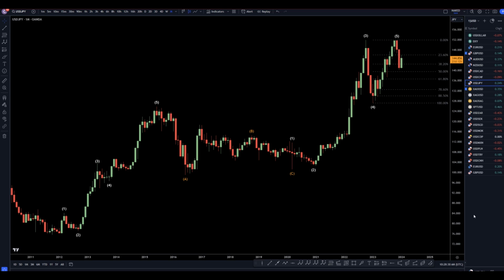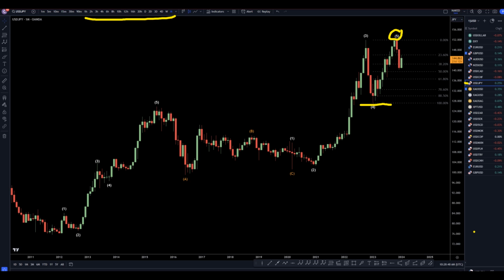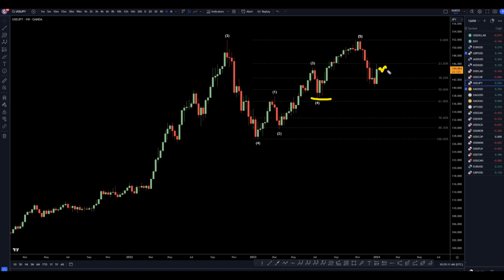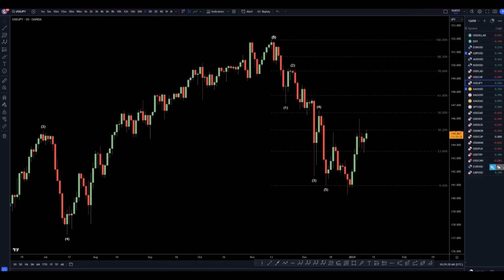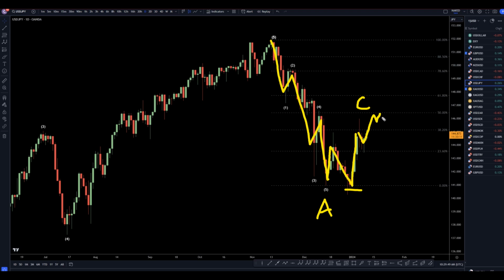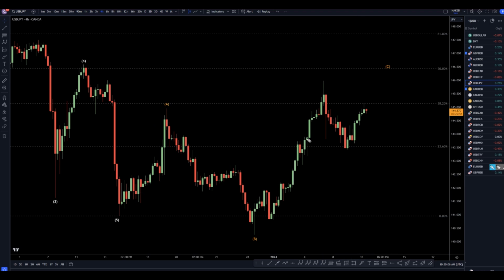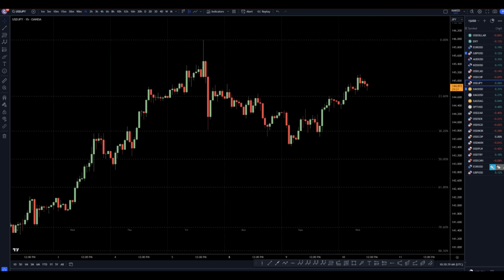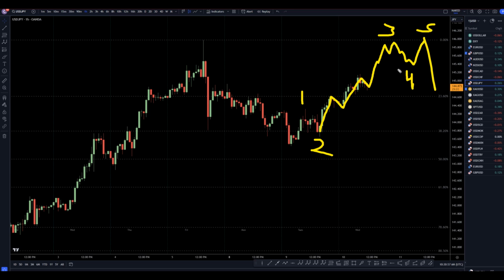Latest USDJPY Forecast and Elliot Wave Technical Analysis for January 10, 2024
This video is about USD/JPY Trading Strategies: January 10, 2024, In-Depth Technical Analysis & Forecast.

👉USDCAD Forecast & Technical Analysis January 10, 2024, USD JPY